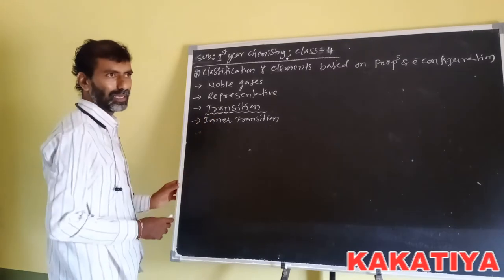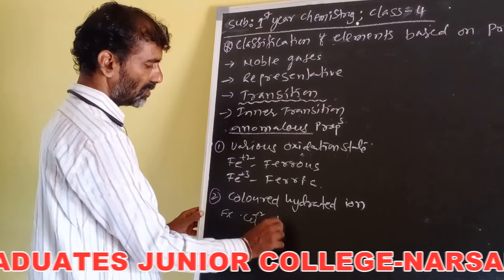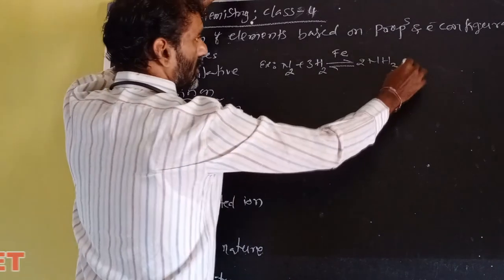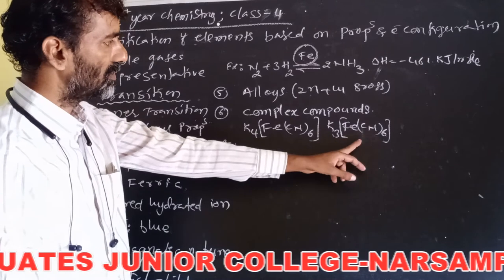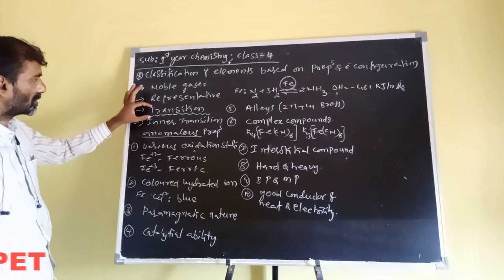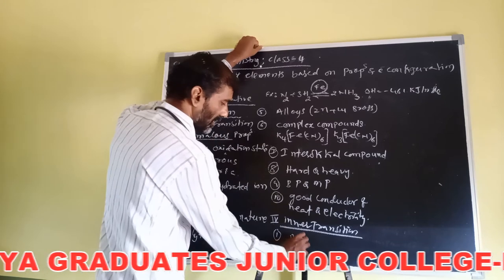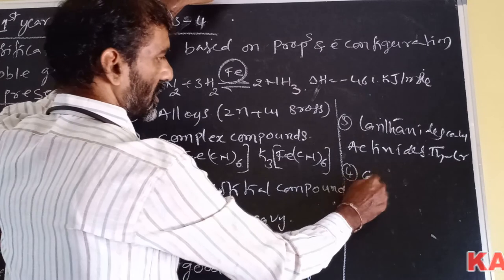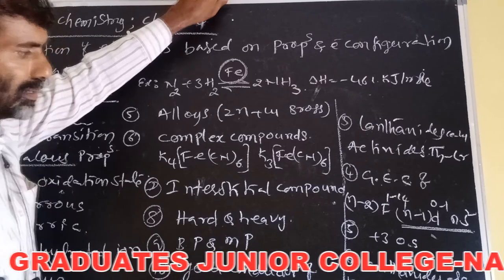Kakatiya Online Classes-Narsampet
Chemistry-I Class-4 Part-2 By V.Ravinder Reddy Sir
Narsampet